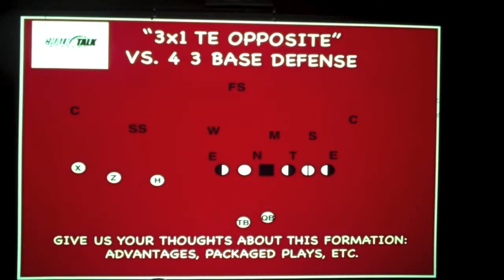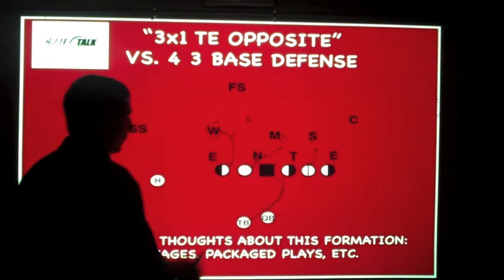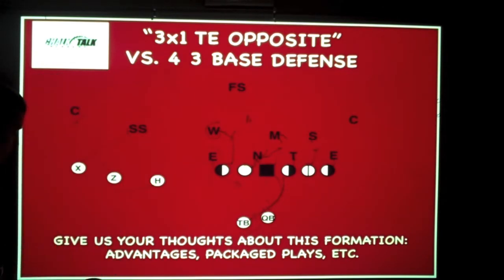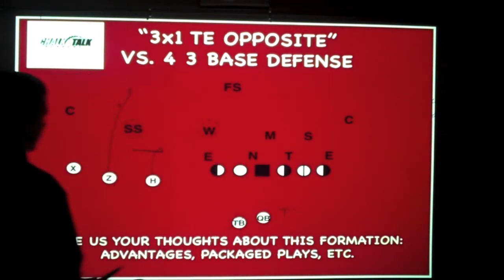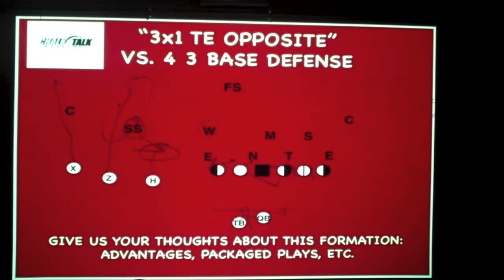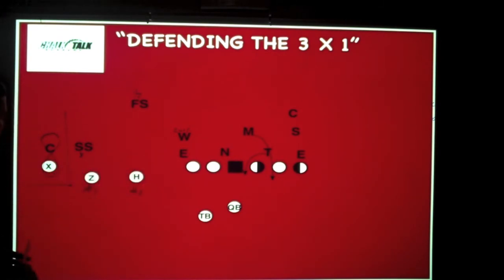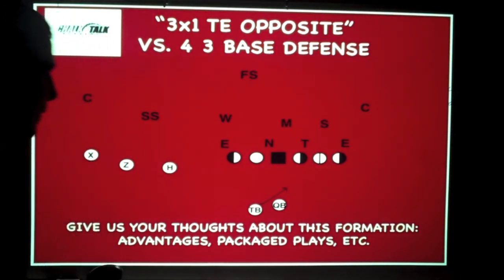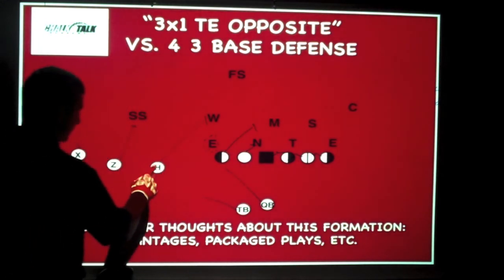Q@A Session "Spread Offense" 3x1 Te-Opposite